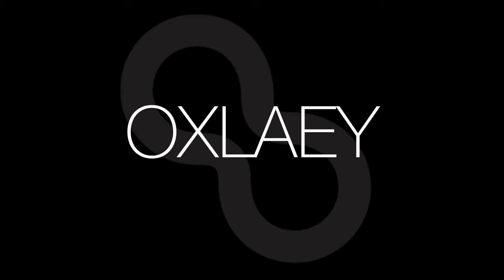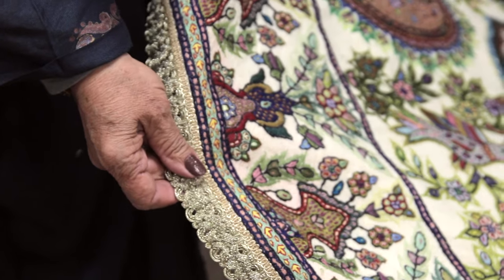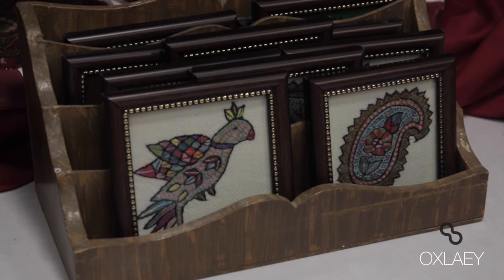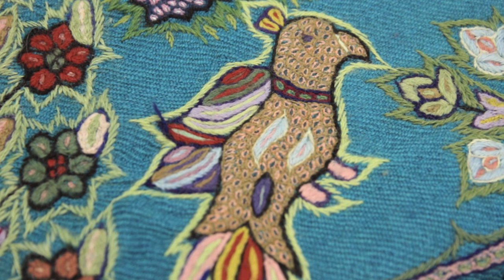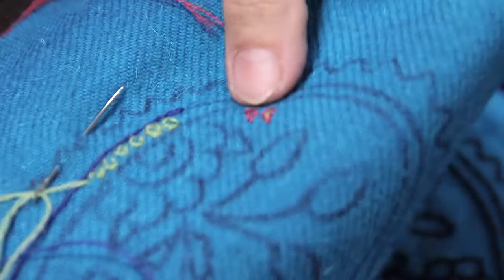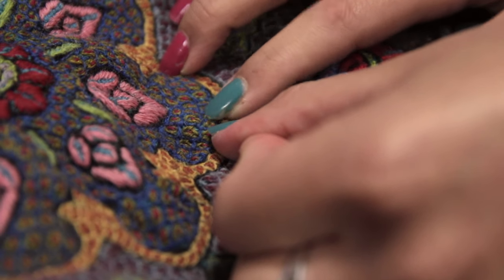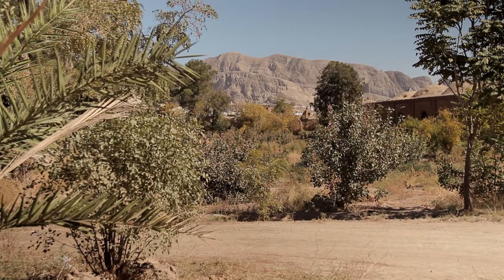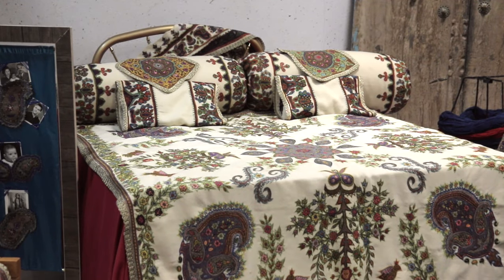Because of my BLOOD • Pateh Needlework • Kerman • IRAN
Pateh is an traditional needlework created by the women in Kerman province, in Iran.

"Mrs. Golshan’s collects embroidered gardens but her city, Kerman, is directly on the boarder of Iran’s hottest desert. Flowers don’t bloom. Birds are rare. The sun bleaches all color away. To create their own Persian paradise, the women in Kerman developed the handicraft of pateh. Sewing each 3D-embroidered work takes a team of women months and years to complete. The final result is a small tapestry, used  as a bedspread, some chairs or decorate coffee tables.

Women today who sew pateh, do it at home, watching television or while keeping an eye on the kids. “Pateh is like the friend of the family”, says XXX Golshan. Pateh observed so many circumstances and problems particular to the women of the households, perhaps that was why the main traditional color is red. “The old women said you, pateh, are red because of my blood. Their artwork narrates their lives."